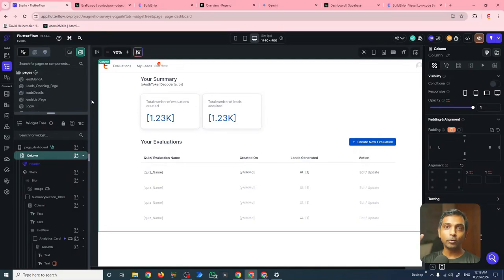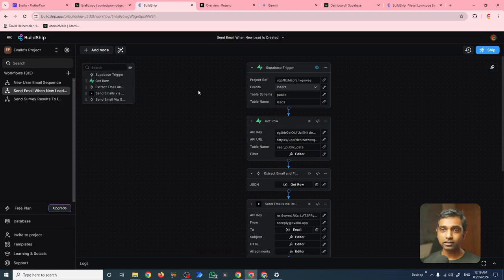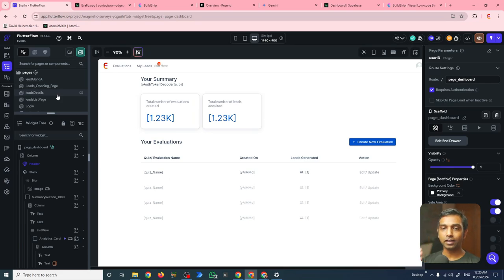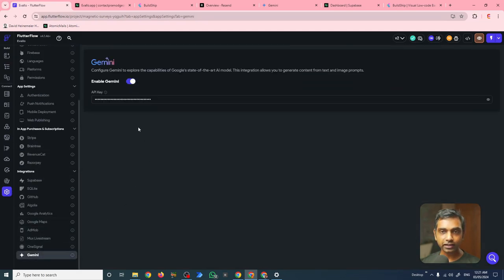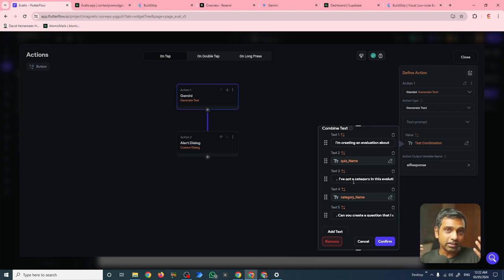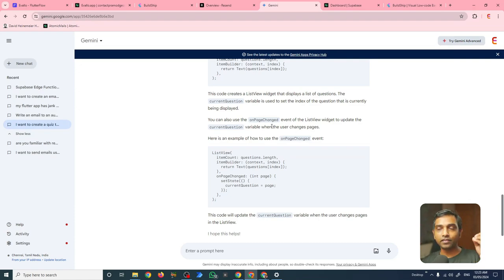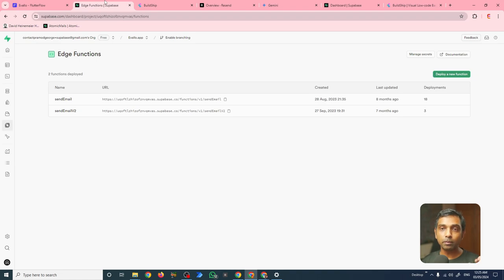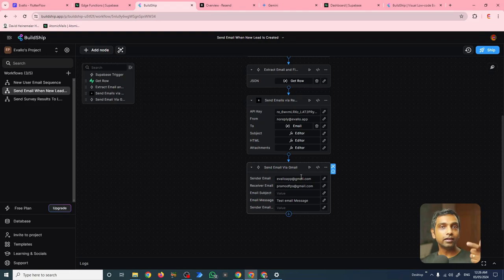I built and launched an App in 3 weeks - As a non-coder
Here's a sneak peak of how I build my apps using low-code tools.

It took me 8 months to learn everything and build a streamlined process around these tools. But now I have a skill and a method that allows me to build and launch apps in 3 weeks or less.

Powerful tools for non-coders to bring their app dreams to life!

Learn to build and launch your future (apps) in 30 days - even if you don't know how to code, what to build or where to start.

On August 15, 10AM IST, I'm going LIVE to share a more detailed and updated look into this world of software development.

Low-code and AI helped me quit the rat race and I know it can help you too.

So if you feel stuck in your career, doing boring jobs or struggling to find a better job - this webinar was made for you.

Will I see you on August 15 at 10AM IST?